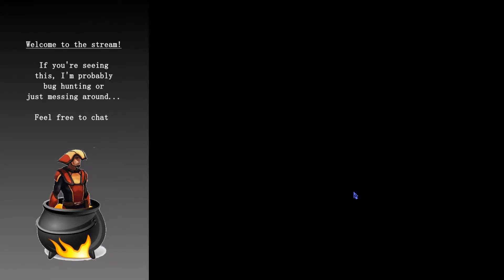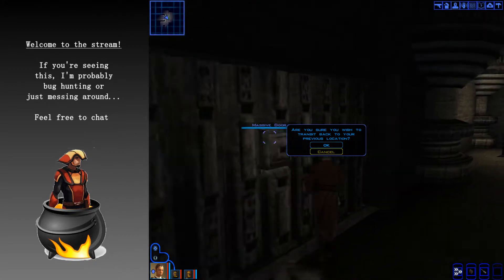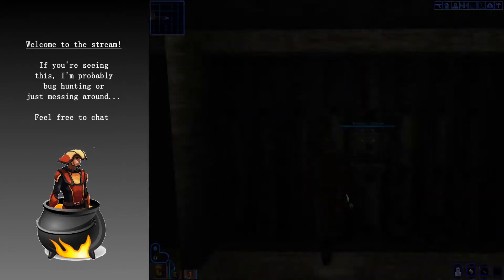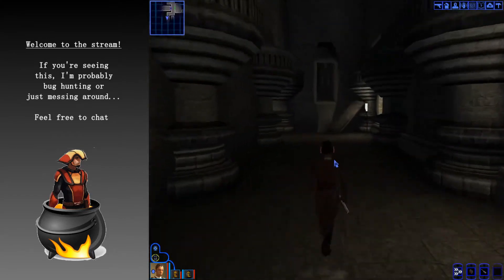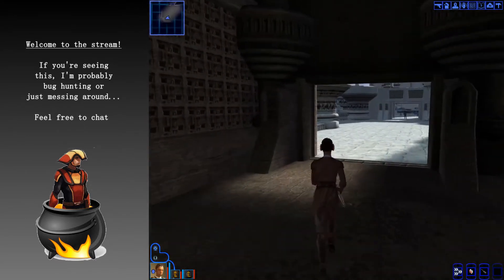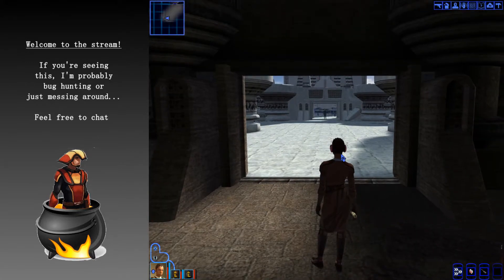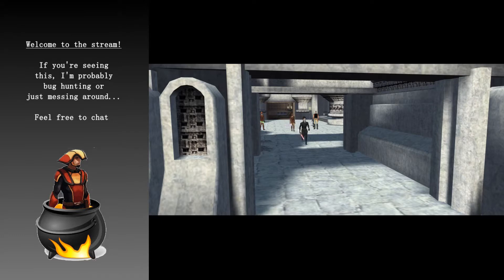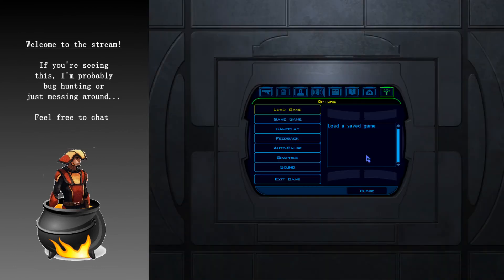AMG REH ("Fast Lane") Lehon